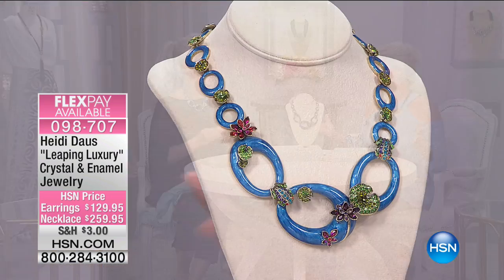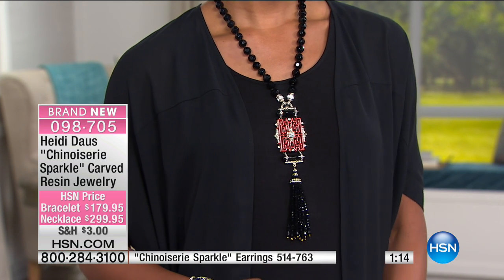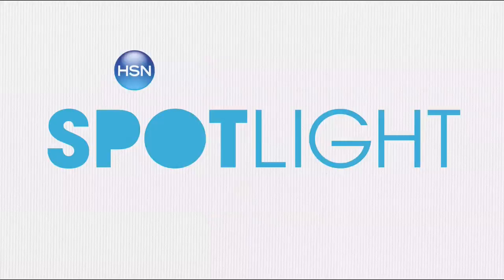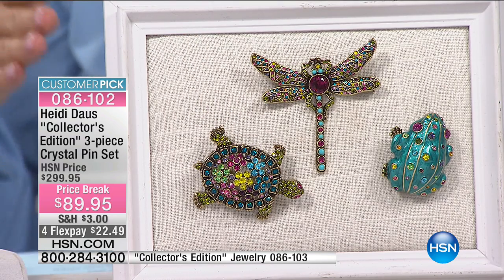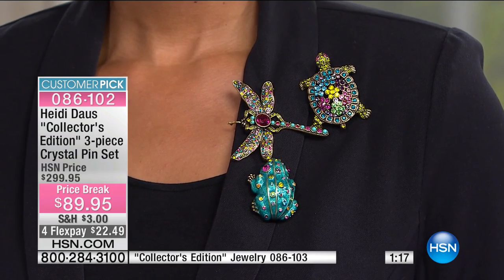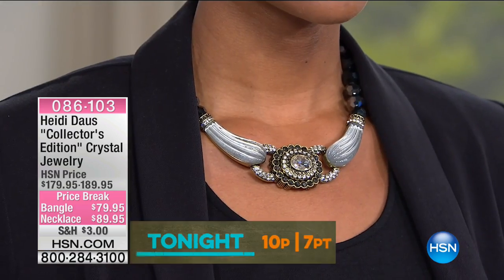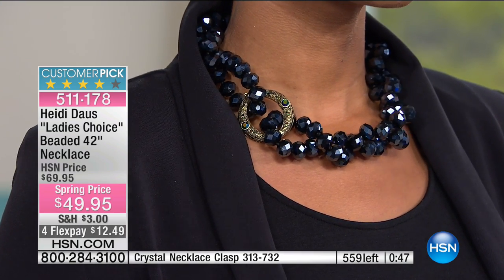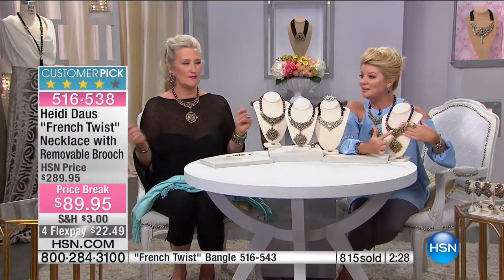HSN | Heidi Daus Fashion Jewelry 04.18.2017 - 07 PM